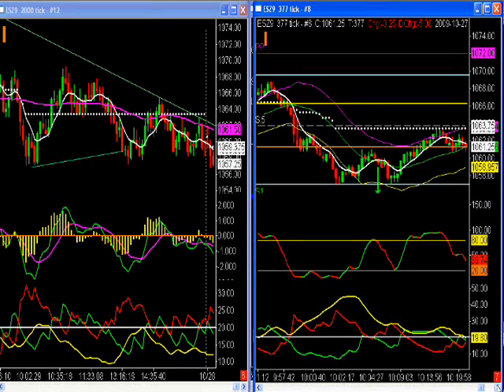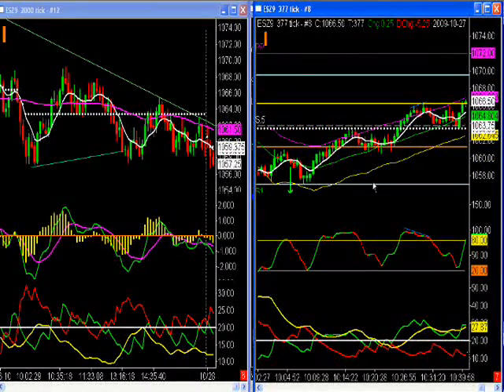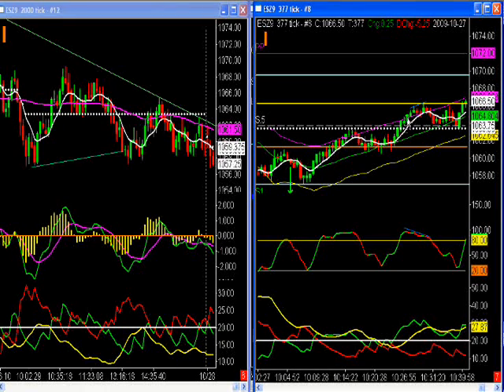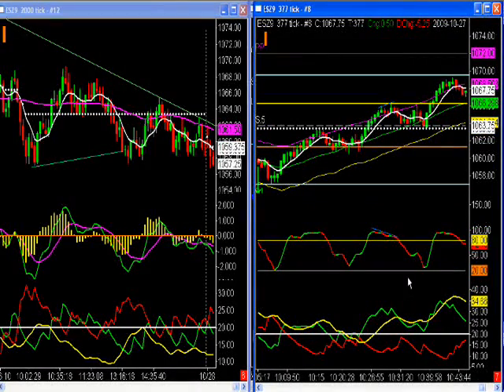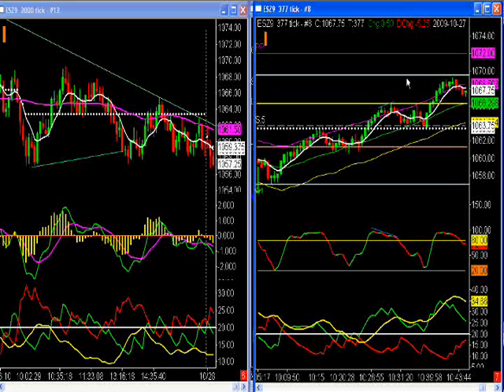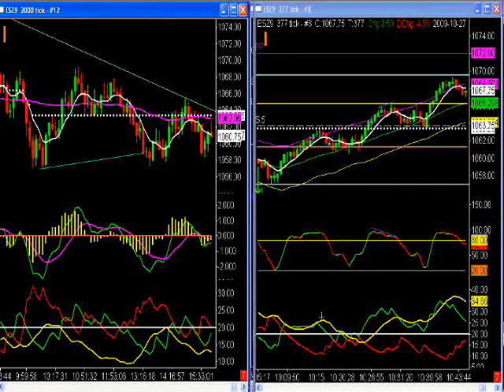10-27-09 S&P 500 Easy Emini Day Trade Set Ups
Choppy day.  We use a few set ups using 3 charts with indicators for entry confirmation.  Know what to expect from a trade by knowing where support and resistance are.

future results.

future results.